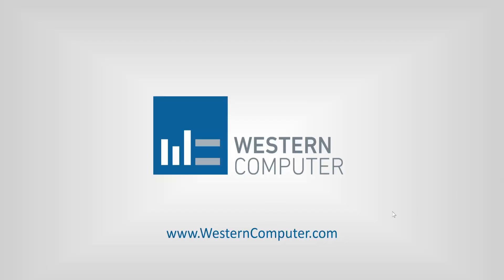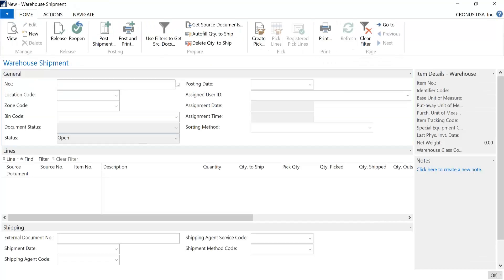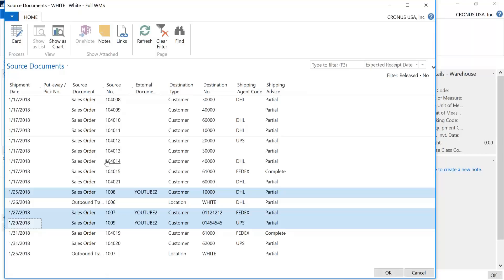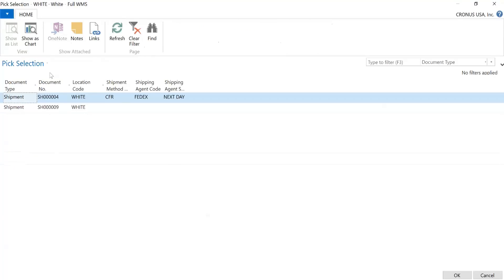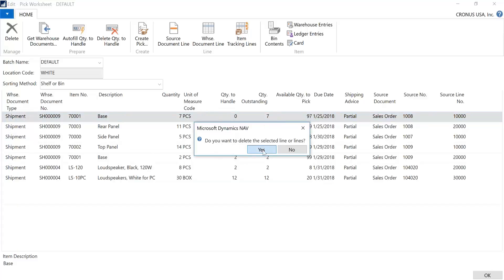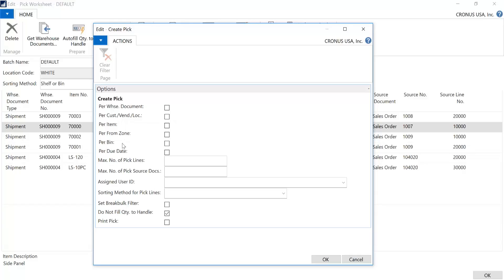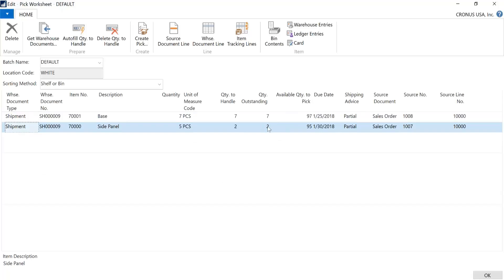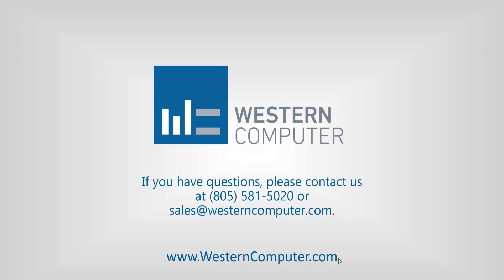Using the Pick Worksheet in Microsoft Dynamics NAV 2016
Watch this short video to learn about using the Pick Worksheet in Dynamics NAV from the experts at Western Computer.